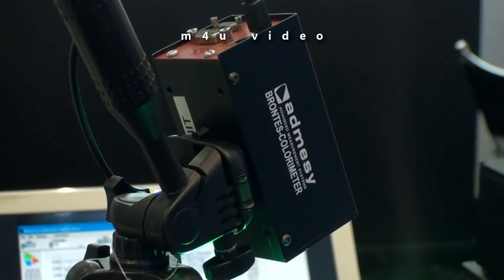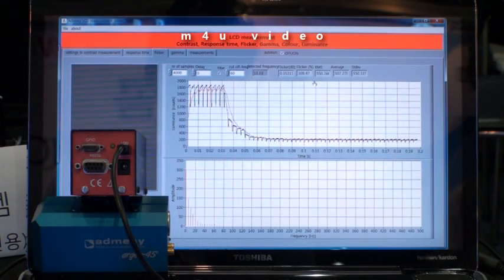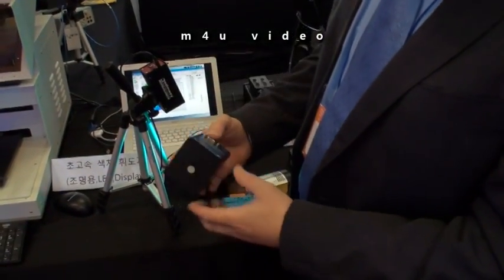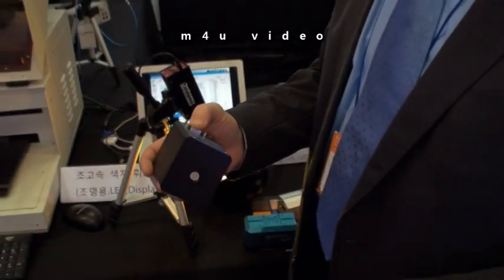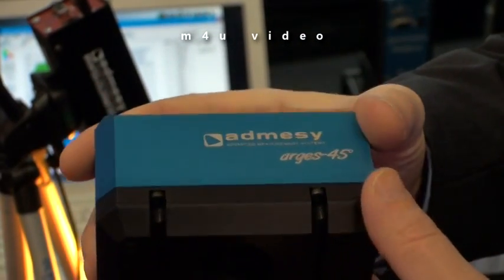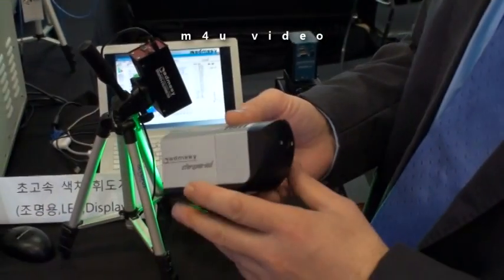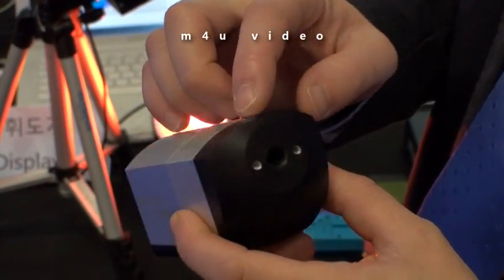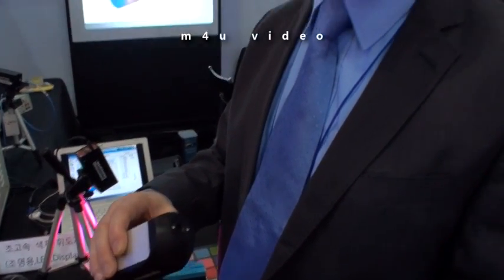Admesy Brontes Colorimeter @ KES 2010 (Eng.)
Fast & stable colorimeter for display measurement showed at KES 2010. Marcel Janssen, CTO of Admesy introduces the benefits of Brontes colorimeter and other related products.